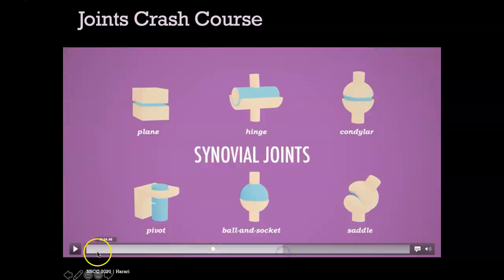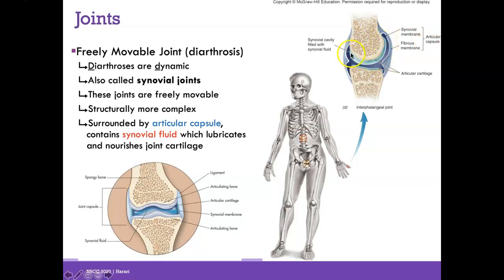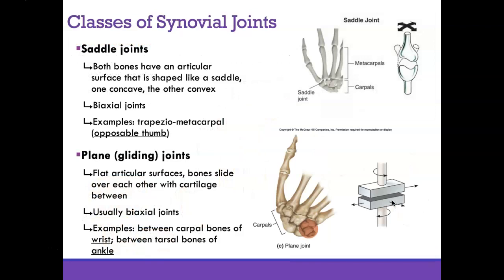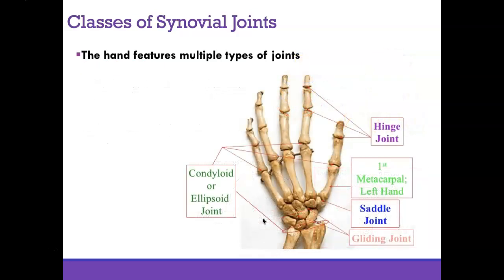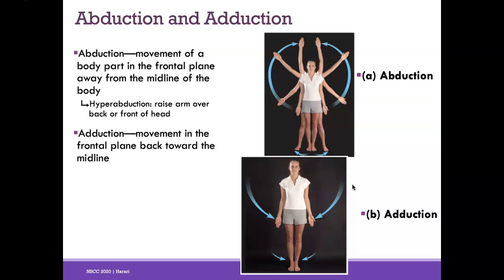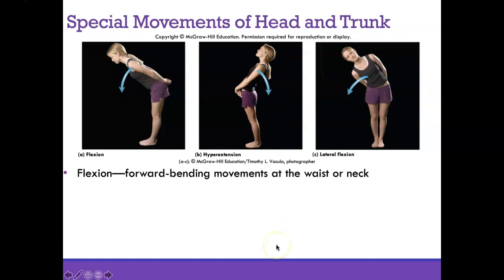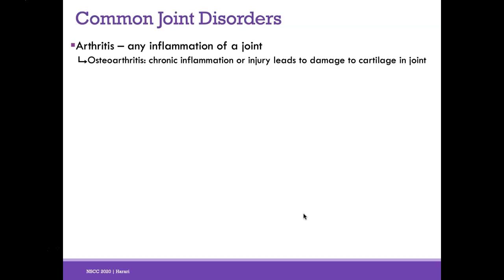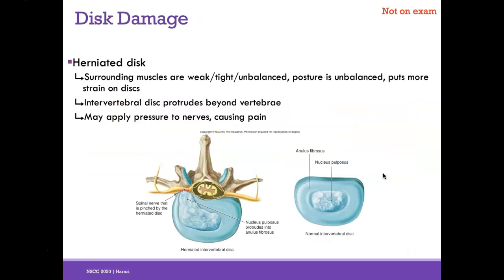NS20_Chapter 9 (Joint) Lecture Recording